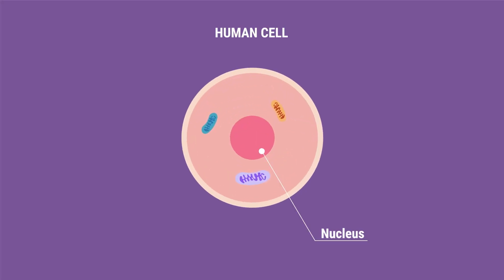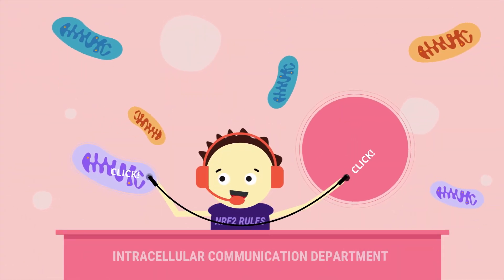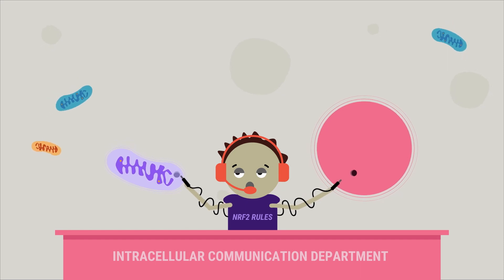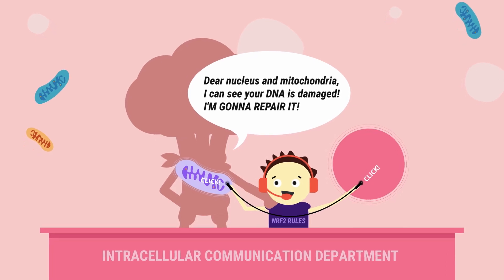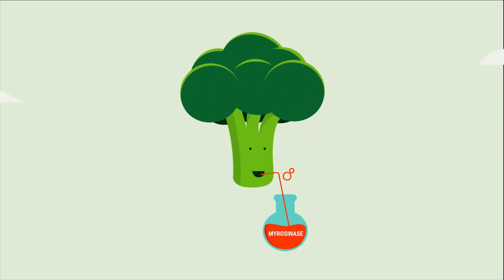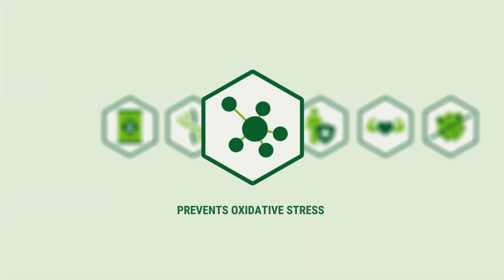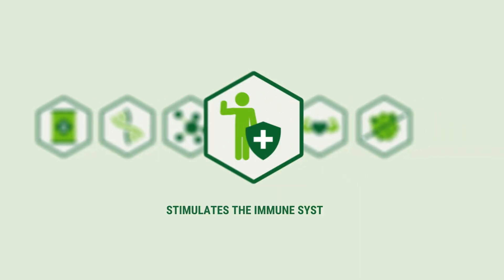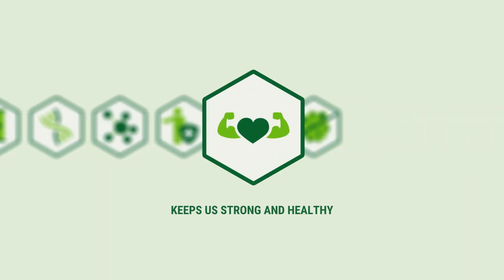What is Sulforaphane? The cutting edge anti-cancer nutraceutical (2020)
We all know that broccoli is healthy and should be consumed regularly.

But, did you know what makes it a super-food? Sulforaphane!

Sulforaphane is a biologically active compound scientifically extracted from broccoli.

Sulforaphane Extra represents decades of accumulated knowledge and each capsule ensures the highest quality and bioavailability.